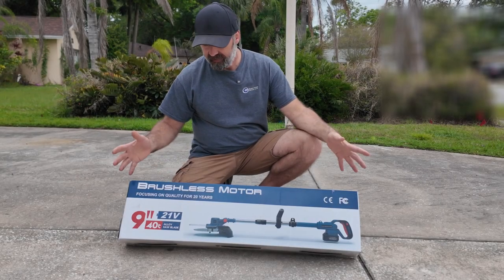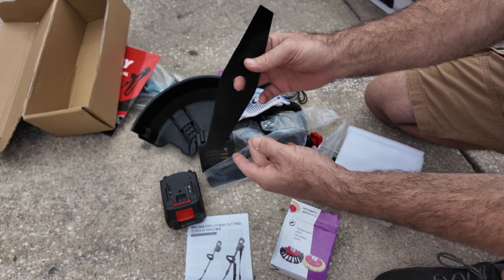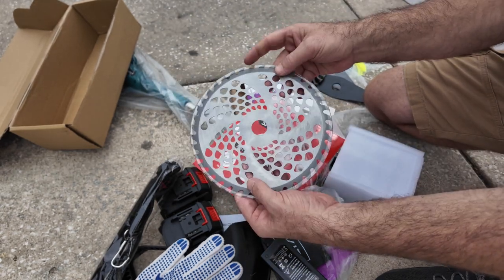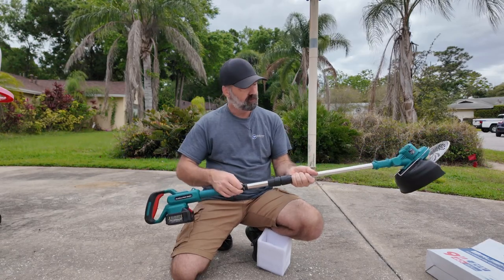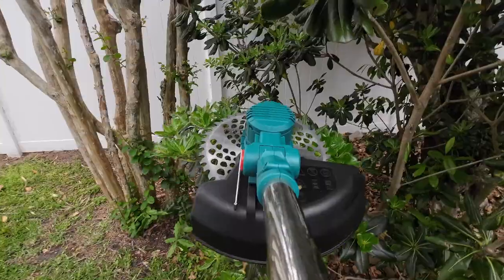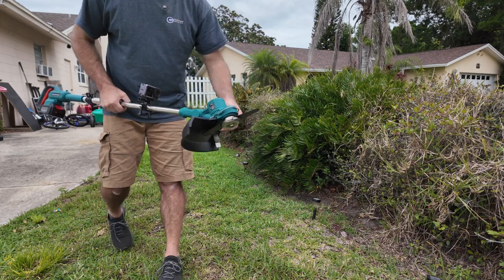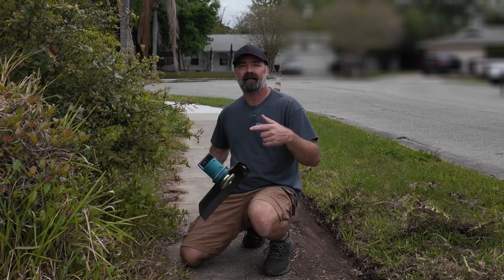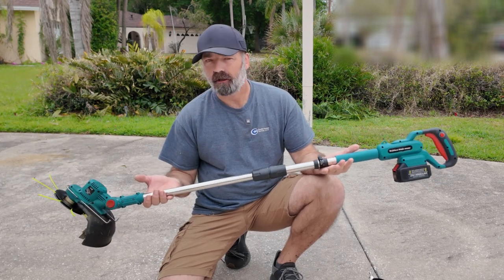Hengriacly Weed Wacker Battery Operated 21V 2x4.0Ah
Price and Details Here!!